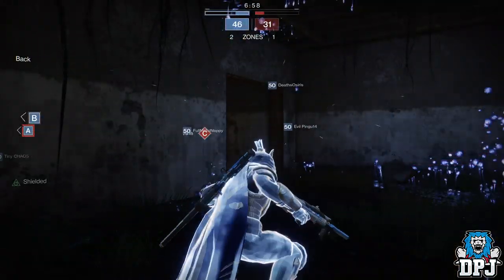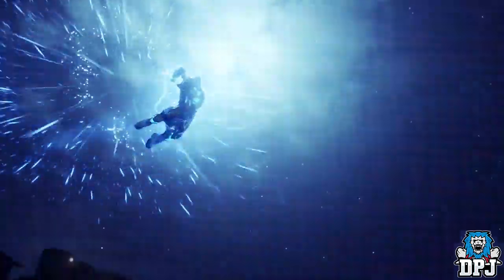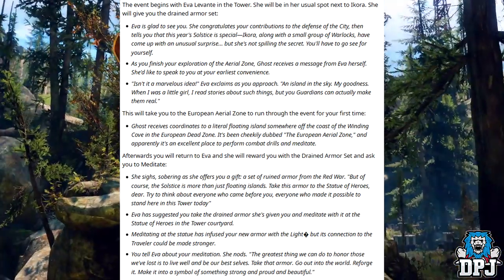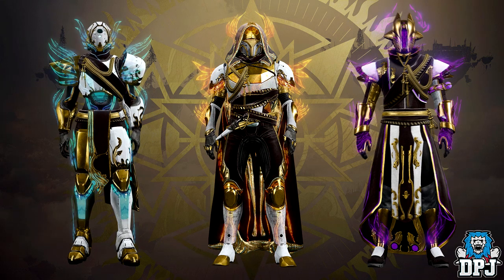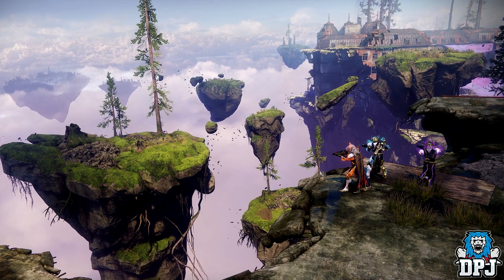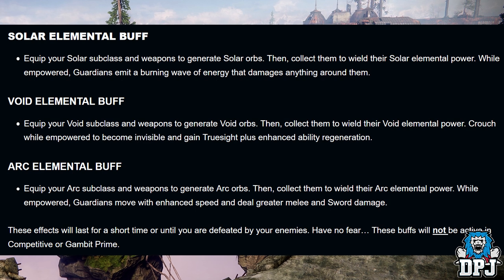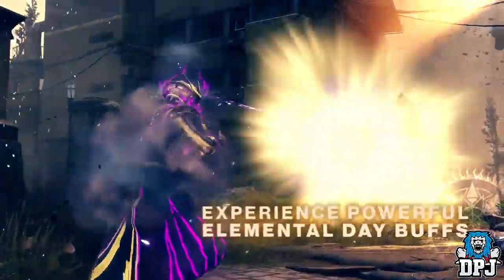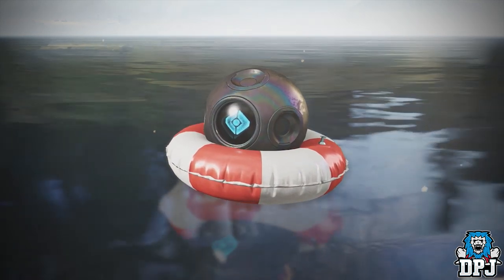Destiny 2: NEW SOLTICE Of HEROES LOOT - How To Get All Armor Sets - New Area - European Arial Zone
All new Solstice OF Heroes Event Details.